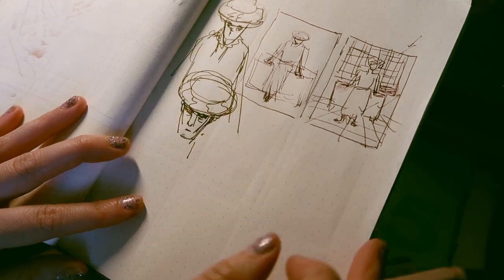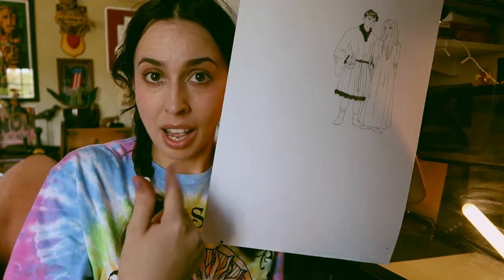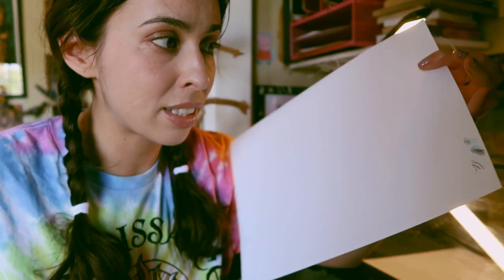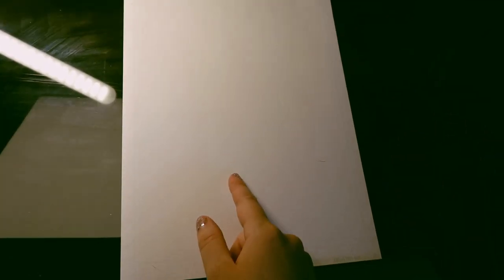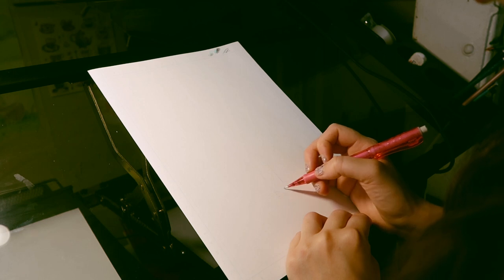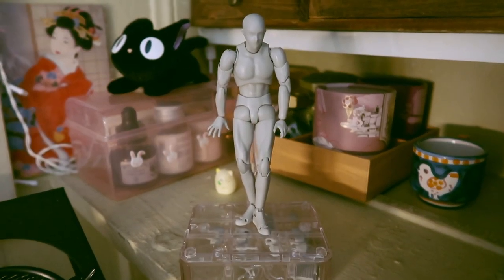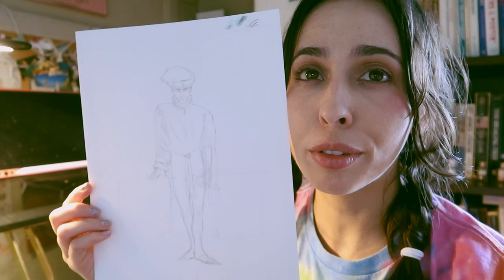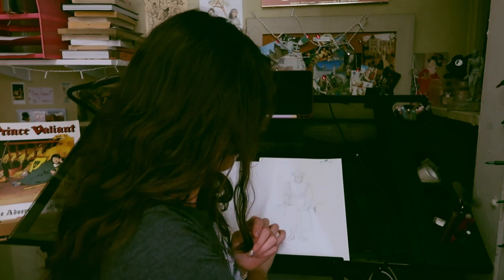Making a Medieval Comic Cover Illustration | Drawing and Clip Studio Paint Tutorial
I go over the entire process of making the illustration for chapter 2 of my medieval comic Girl-Knight

Listen to my Girl-Knight writing playlist full of medieval music

00:00 Intro
00:26 Pdfs information
02:20 Thumbnailing
03:46 Paper Type
05:33 Starting
07:37 Critique Break
11:08 More Drawing
13:21 Background Drawing
15:12 Clip Studio Paint
15:54 Coloring Strategy
16:55 Full Coloring
19:37 Conclusion